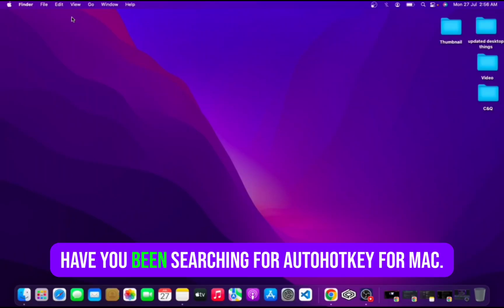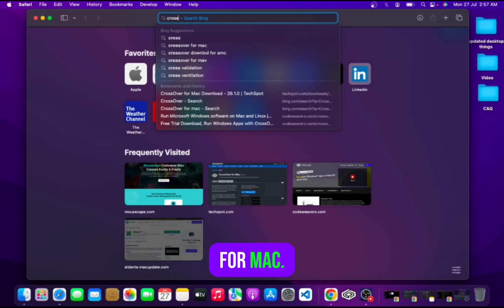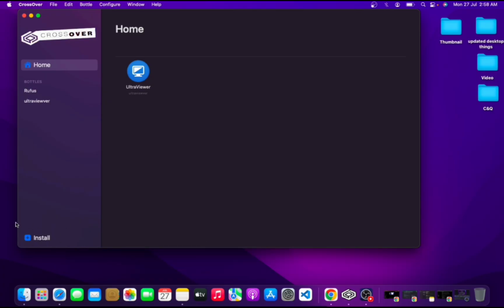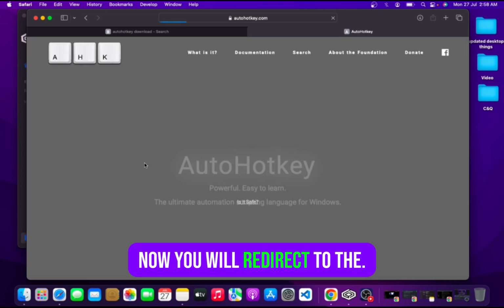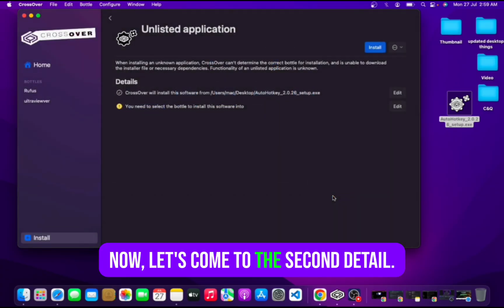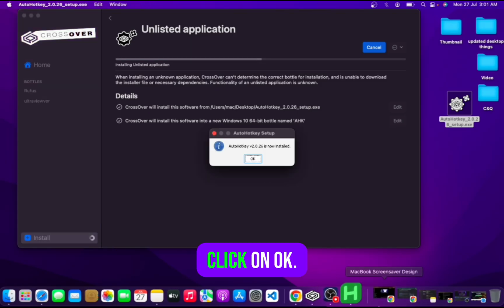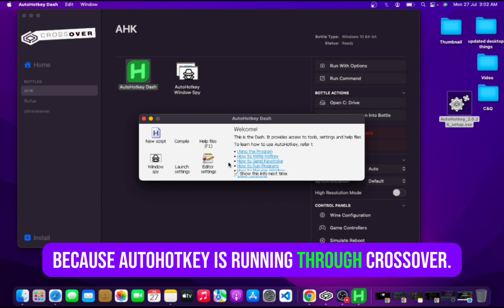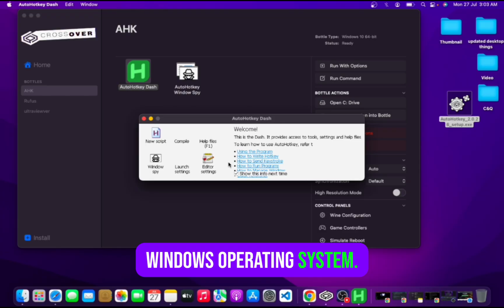Autohotkey for Mac | Autohotkey for Mac OS | Run AutoHotkey on Mac: The Ultimate Setup Guide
AutoHotkey for Mac, AutoHotkey macOS
How to install AutoHotkey on Mac, best AutoHotkey alternative for macOS, how to use AutoHotkey scripts on Mac, AutoHotkey for Mac M1 M2 M3, free automation tools for Mac, keyboard shortcuts macOS tutorial, remapping keys on Mac like AutoHotkey, how to automate typing on Mac

Unlock the power of automation on your Mac! In this video, we dive deep into how you can use AutoHotkey-like features on macOS to streamline your workflow and boost your productivity.

If you’ve moved from Windows to Mac and miss your AutoHotkey scripts, this guide is exactly what you need. While AutoHotkey is natively a Windows application, we show you the best ways to get similar functionality on Mac OS using powerful alternatives and native tools. Whether you want to remap keys, create complex macros, or automate repetitive typing tasks, we’ve got you covered.

We walk you through the download and installation process, showing you how to set up your first scripts and start automating your Mac instantly. This isn't just a simple install guide; it's a full walkthrough on making your Mac work smarter for you.

What you will learn in this video:

How to find the best AutoHotkey alternative for Mac.
Step-by-step download and installation guide for macOS.
How to create and run your first automation scripts.
Tips for remapping keys and creating custom keyboard shortcuts.
Native macOS automation features you might be missing.

If you found this guide helpful, make sure to: 👍 Like the video to help others find it!

00:00 Introduction: Can you use AutoHotkey on Mac?
00:22 Running AutoHotkey via Crossover (The Solution)
00:40 How to download and install Crossover for Mac
01:26 Downloading the AutoHotkey .exe file
02:50 Setting up AutoHotkey in Crossover (Creating a Bottle)
03:54 Finalizing the AutoHotkey installation
04:22 Launching the AutoHotkey interface on macOS
04:57 Important limitations you need to know
05:36 Summary and closing tips